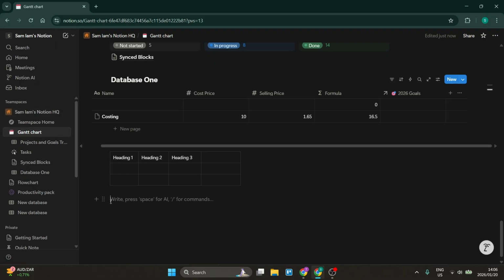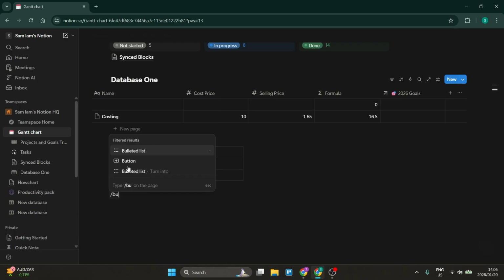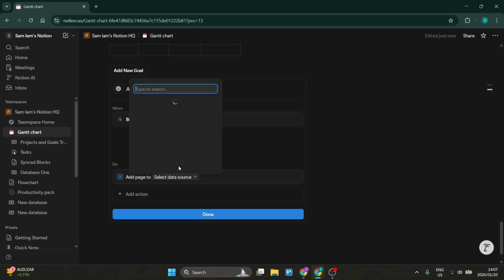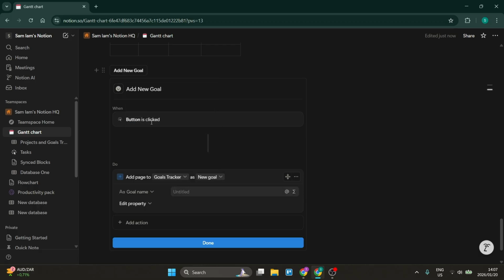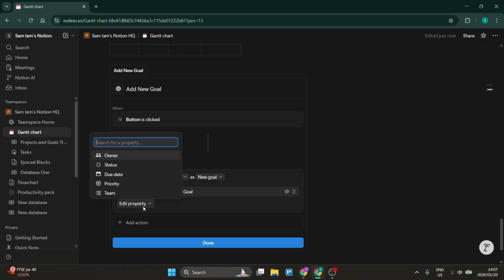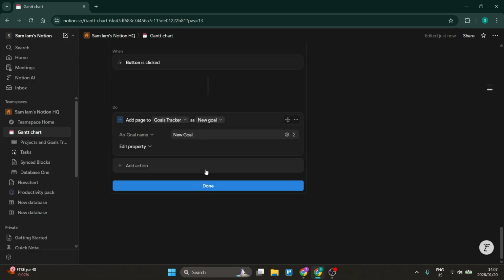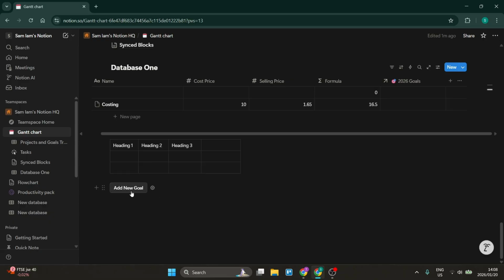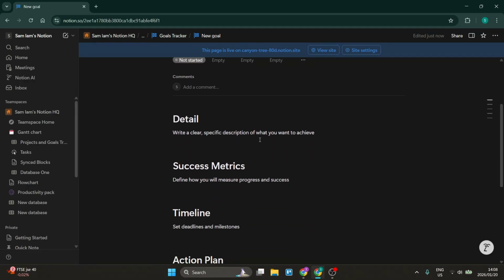How to Set Up Buttons in Notion | Notion Tutorial 2026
In this video, "How to Set Up Buttons in Notion | Notion Tutorial", I’ll walk you through the exact steps you need to take to set up buttons in Notion for one-click actions like adding pages or editing props. Whether you’re a workflow wizard or daily user, these Notion button strategies will help you automate routines instantly.

Notion is one of the most powerful all-in-one workspaces — but most people don’t know buttons can insert blocks, run formulas, or send Slack messages. Supercharge your pages.

What you’ll learn in this video:
✅ How to create buttons and assign actions
✅ Adding pages to databases with pre-filled properties
✅ Multi-step buttons for edits and shows/hides
✅ Integrating with webhooks and external tools
✅ Tips for templates inside buttons
✅ Advanced automation chains

👩‍💼 Power users streamlining intakes
👨‍💻 Teams with quick-action dashboards
📈 Planners automating daily logs
💼 Anyone turning Notion buttons into magic